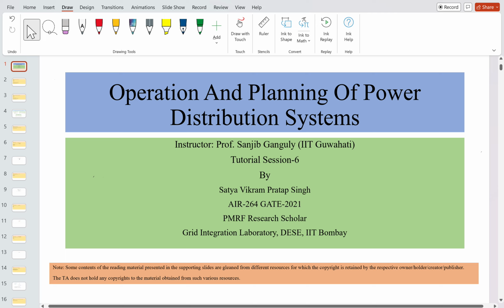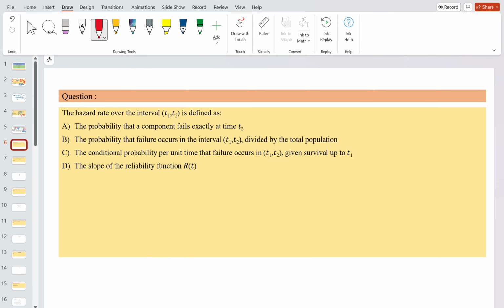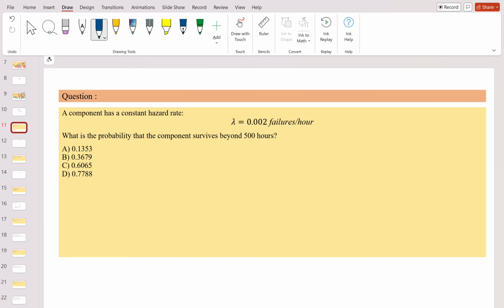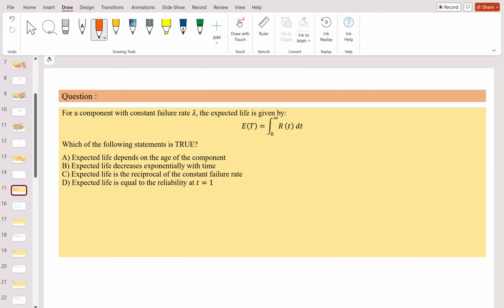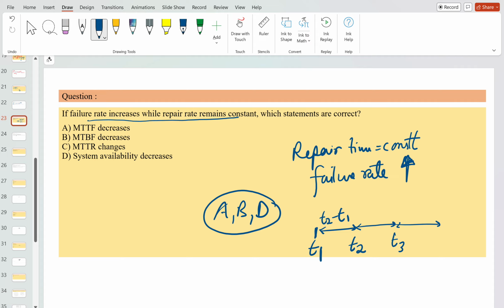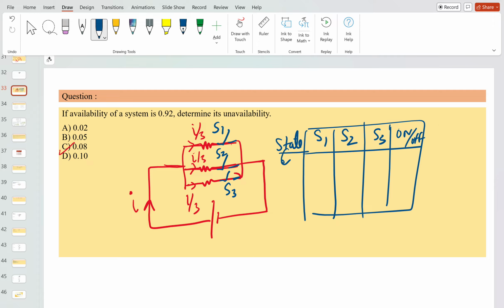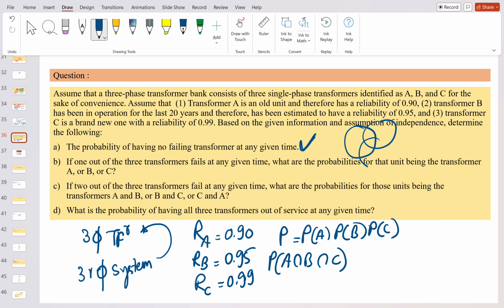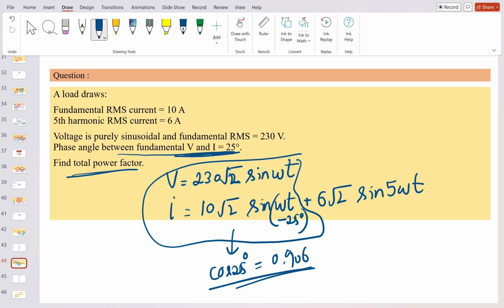TA:6-Operation and Planning of Power Distribution System